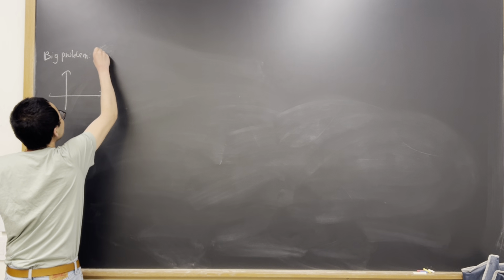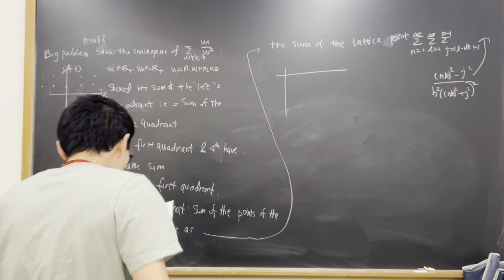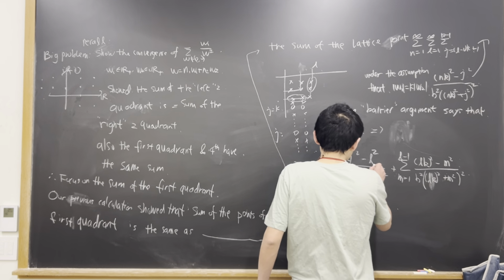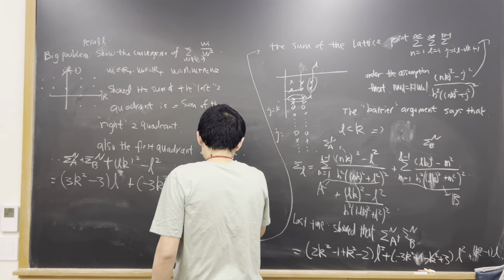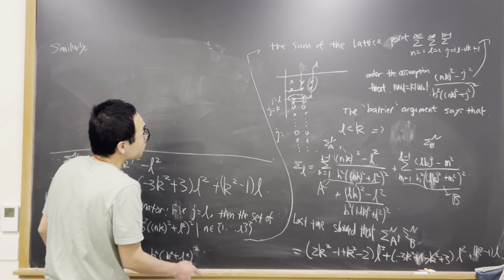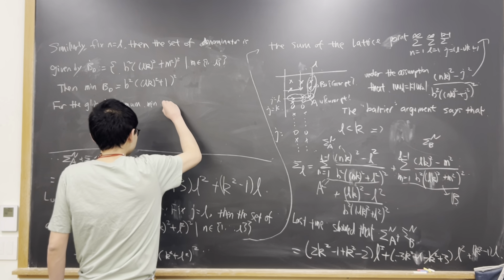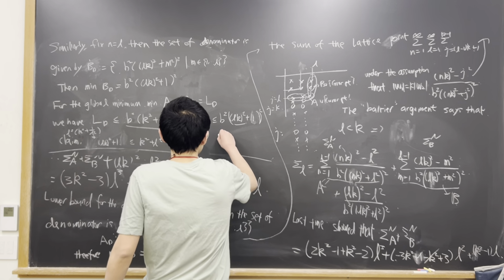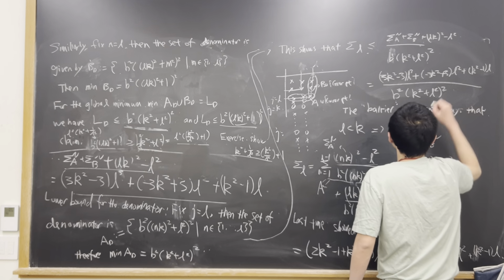An alternative proof of Picard: the convergence of the series w_1/w^2_part 34(summary)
This video summarizes the thought flow of the previous episode and what am I going to do next.

Thanks!